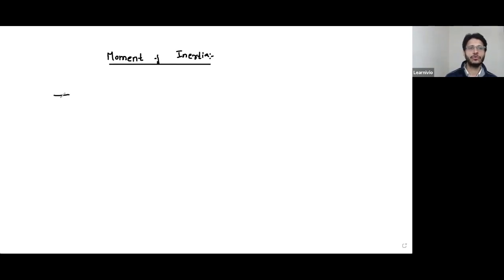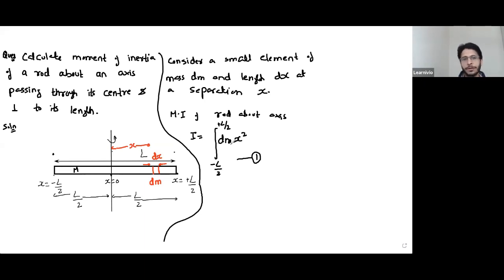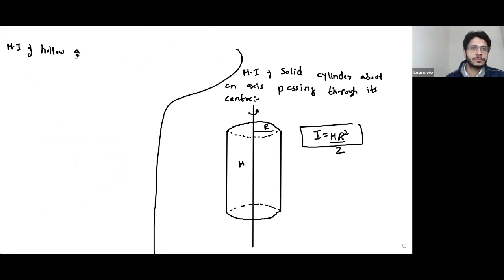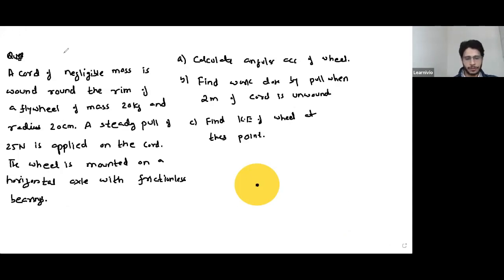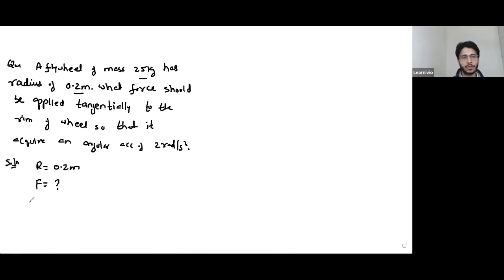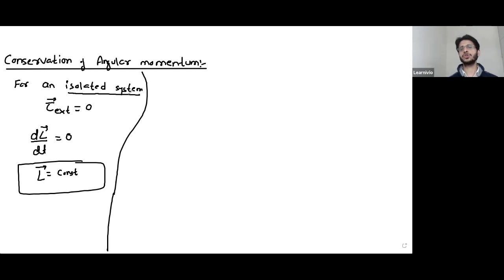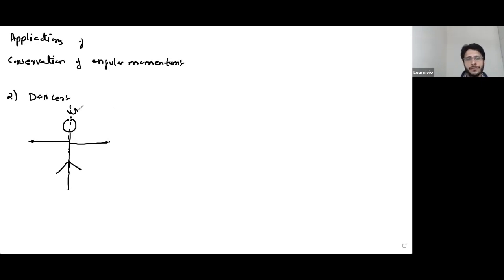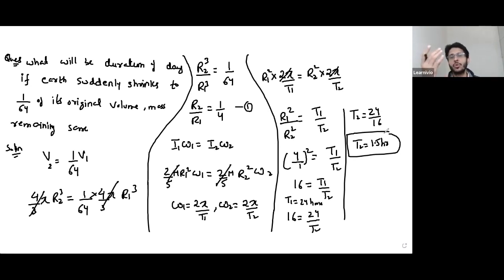Learnivio | Moment of Inertia | Lect 4 | 10-09-2021 | By Azam Sir | Capsule Course